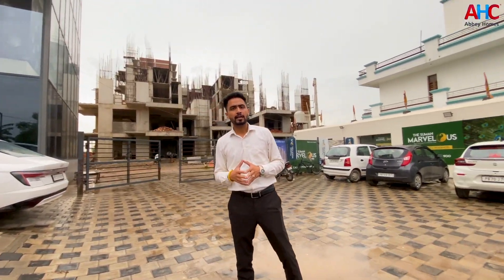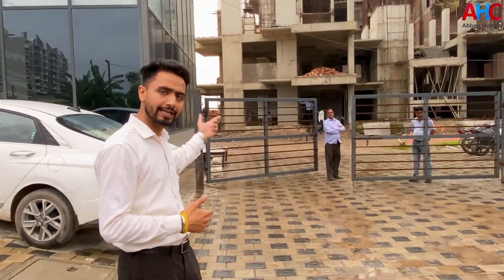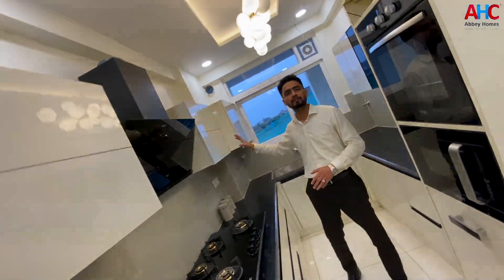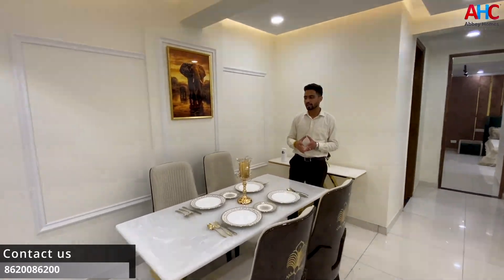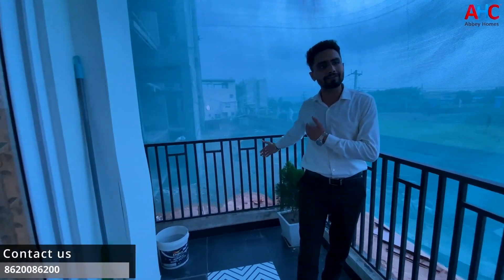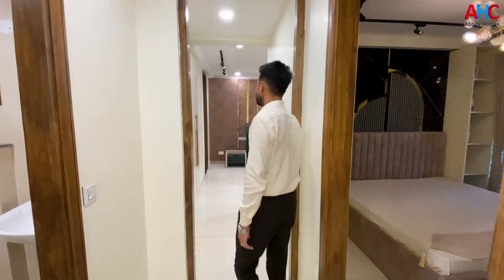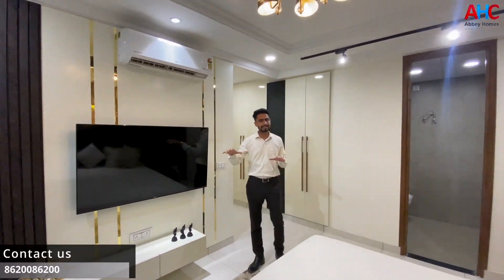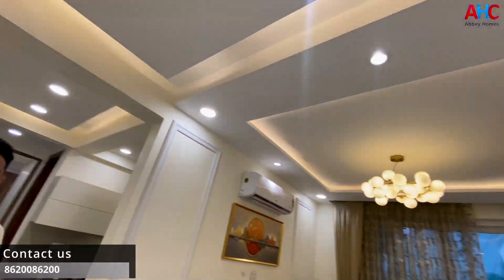“Luxury 3BHK Flats in Zirakpur | Your Dream Home Awaits”